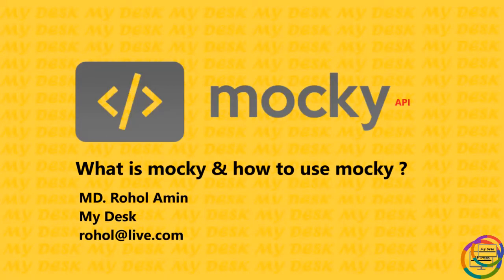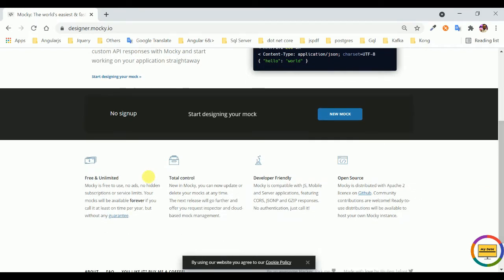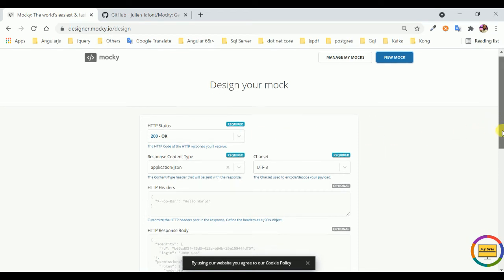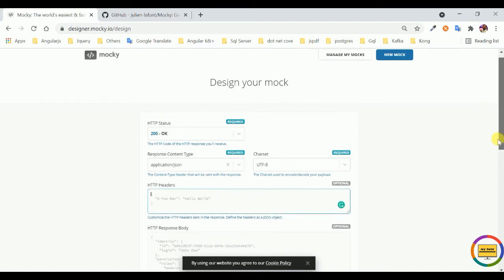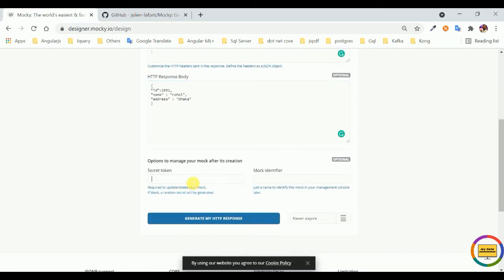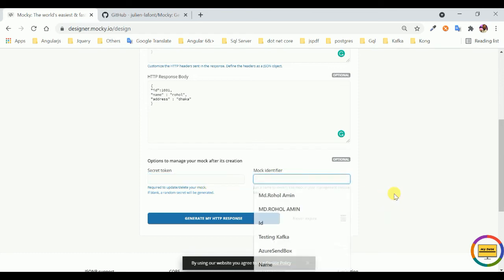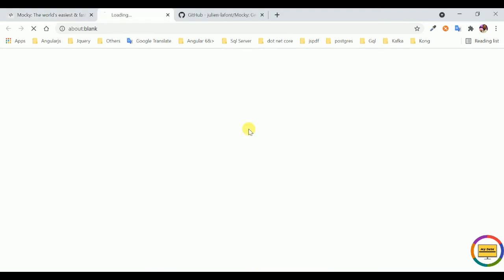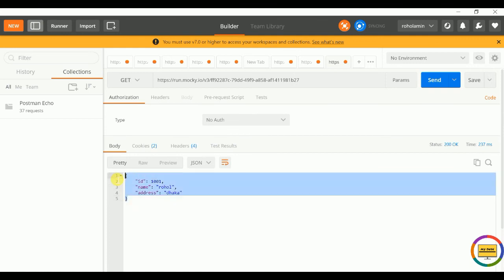what is mocky & how to use mocky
মকি কি ? মকি কীভাবে ব্যবহার করতে হয় ?